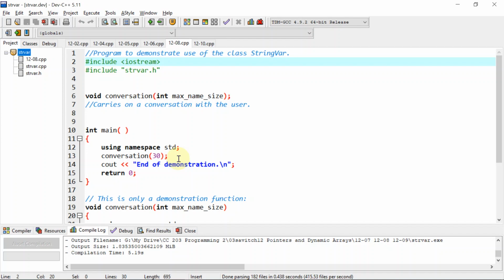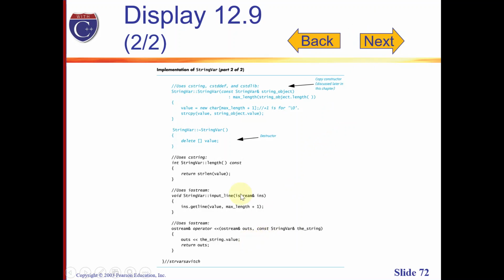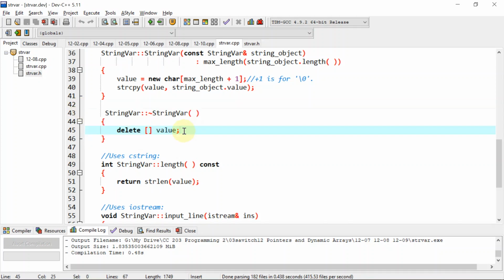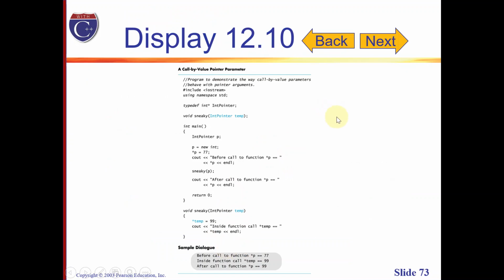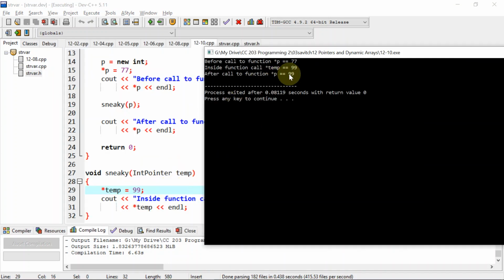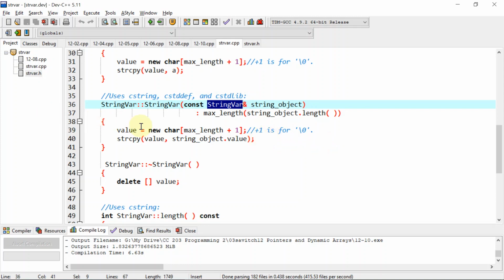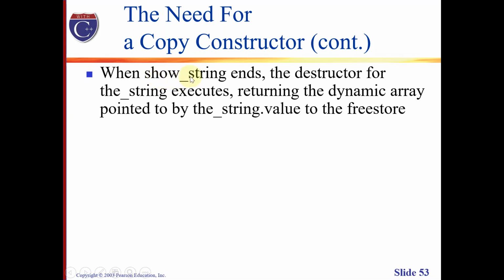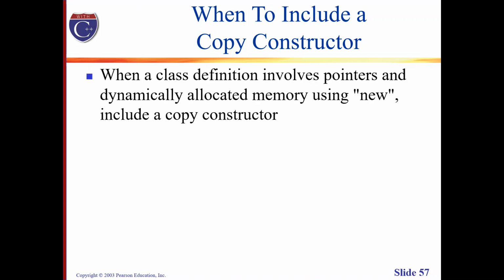12 3b Classes and Dynamic Arrays